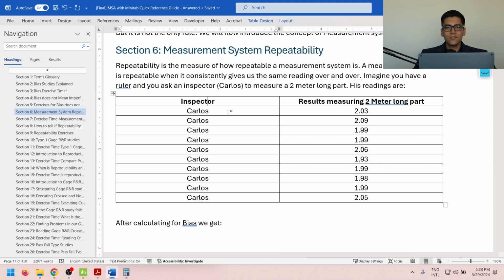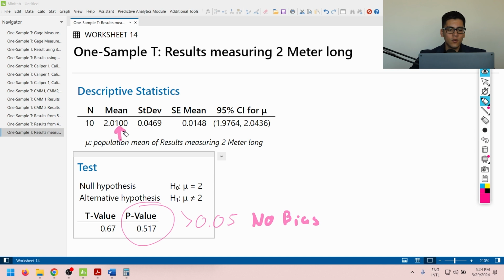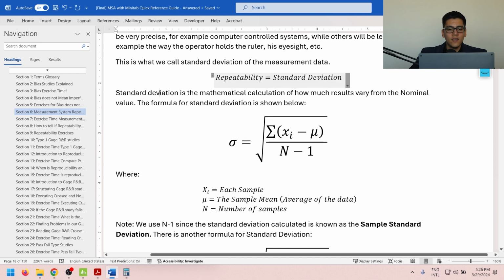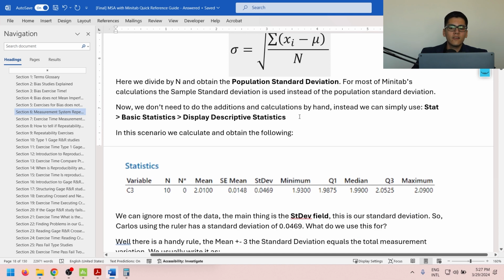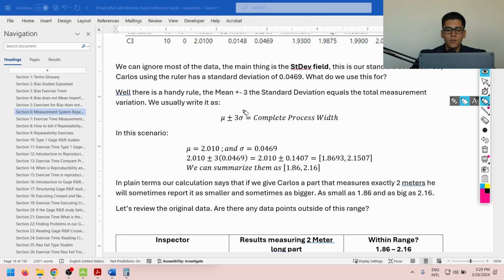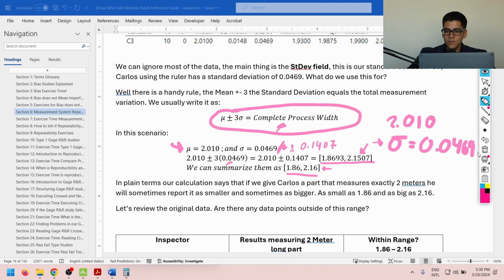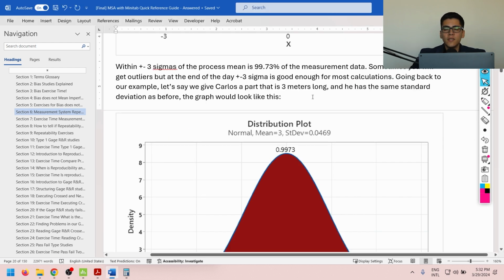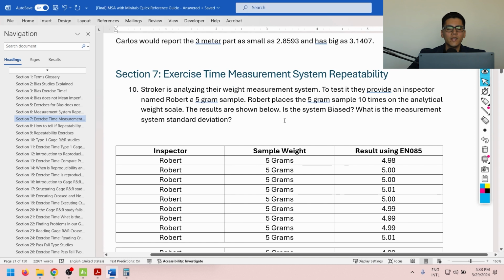MSA Module 1-7: Measurement System Repeatability Basic Theory as part of MSA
This video covers the basic theory behind repeatability analysis of measurement systems using Minitab. We will determine if the results obtained from inspectors are consistent - Taught by QE NPI Andres Ruelas